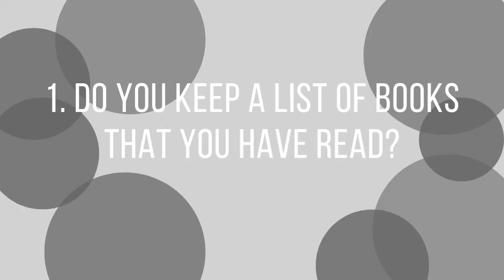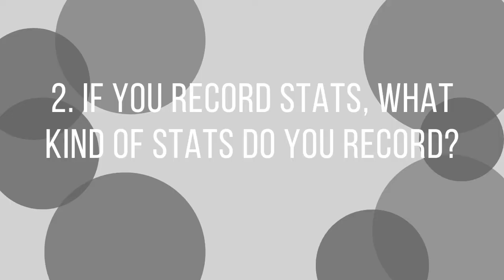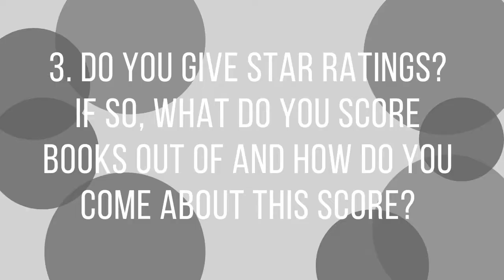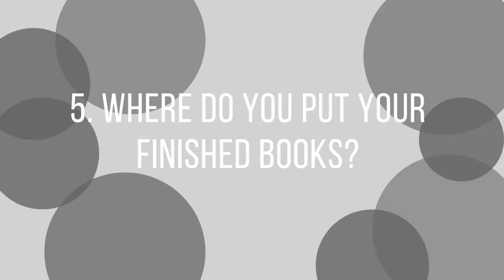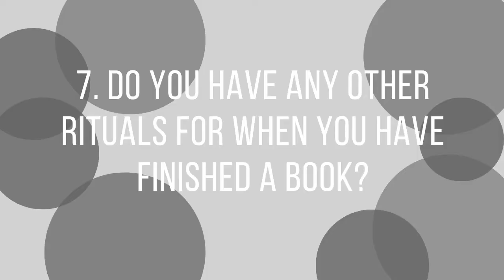Finish the Book Tag | I have how many steps when I finish a book??! | Rituals & Routines for reading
Hi, I’m Mo.
I really enjoyed doing The Finish the Book Tag. I knew that I love all my routines and rituals that I do around reading. But I didn't realize I had SO MANY! How to I list my books, how do I rate them, what do I do when I finish a book? Bullet Journal, recently acquired book spread sheet, goodreads, dedicated shelves... In this video you get to see some of my systems for how I keep track of my 2022 read books.

How do you keep track of the books you've read? What rituals do you have when you finish the book? If these questions interest you, please leave the answers in the comments!

The Prompts:
1. Do you keep a list of books that you have read?
2. If you record stats, what kind of stats do you record?
3. Do you give star ratings? If so, What do you score books out of and how do you come about this score?
4. Do you review books?
5. Where do you put your finished books?
6. How do you pick your next book?
7. Do you have any other rituals for when you have finished a book?
8. Who do you tag?

Thanks for joining me today! I try to post videos three times a week. I post about creative simple living in New Jersey: books, cats, zero waste, beach life, and more!

Books in this video: no actual books but a lot of talking about books.

Cats in this video: no cats!